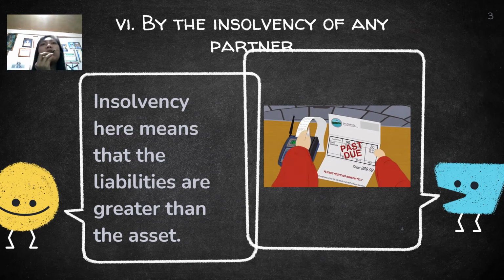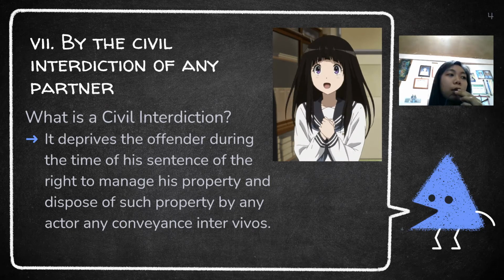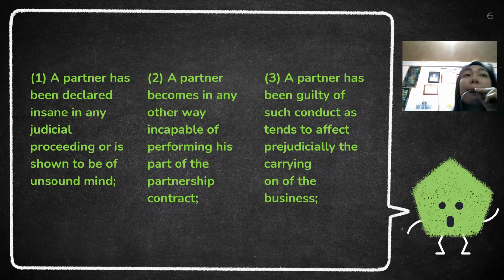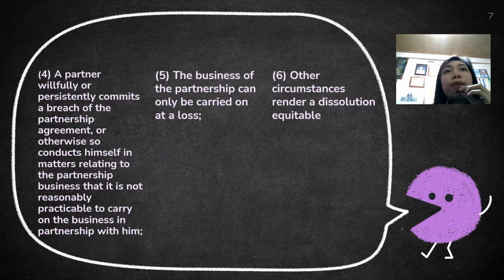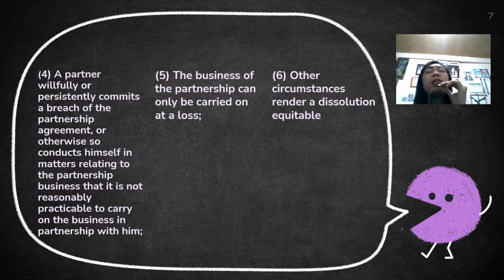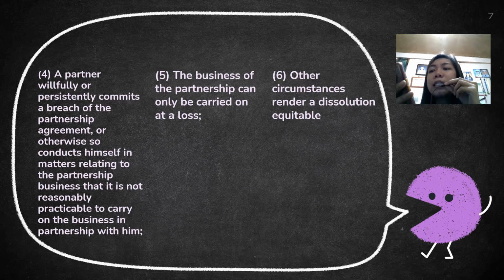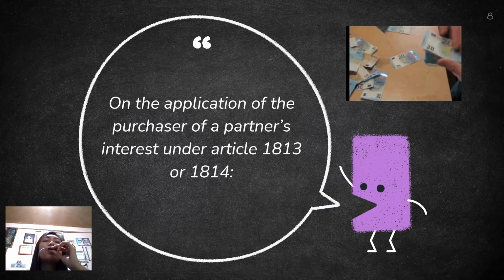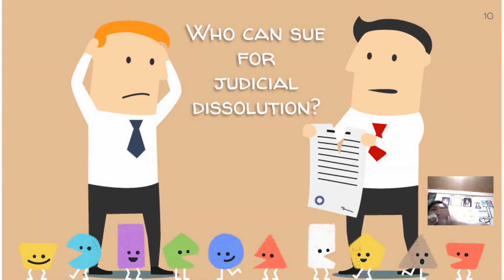DISSOLUTION AND WINDING UP OF PARTNERSHIP l INSOLVENCY, CIVIL INTERDICTION AND JUDICIAL DISSOLUTION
Discussion on the dissolution and winding up partnership as discussed by Ms. LAURIO